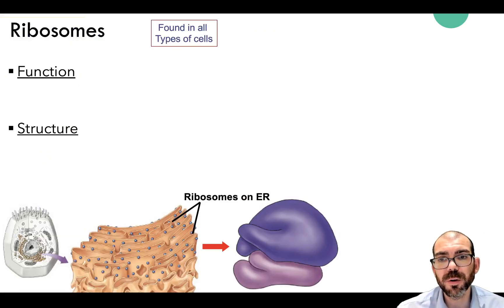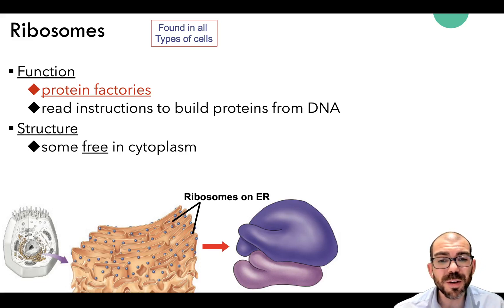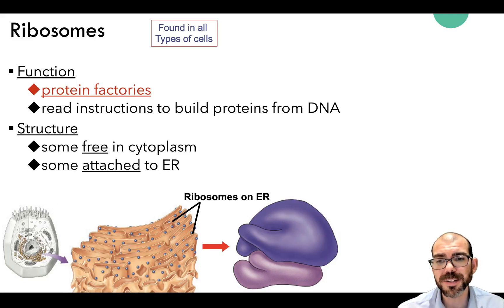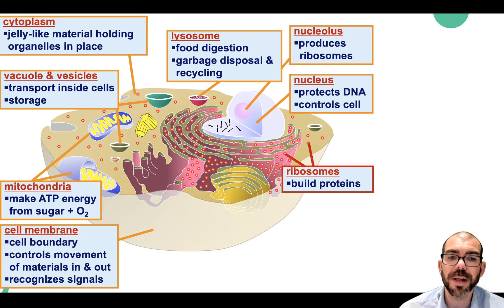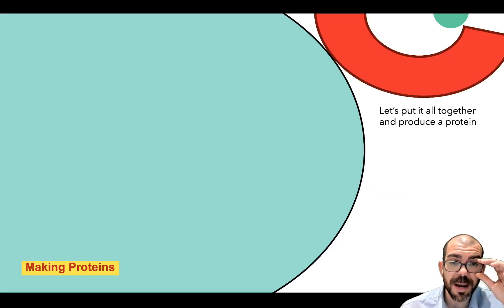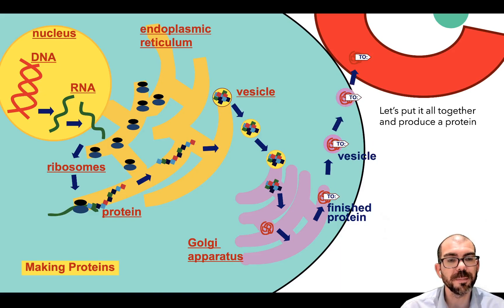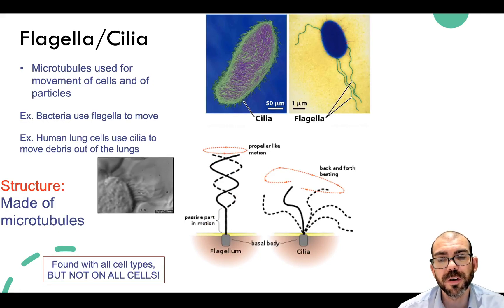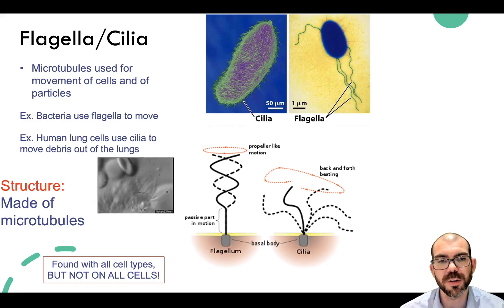Cell Structure & Function Part 2 - AP Biology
The second part of an introduction to the structure & function of cells. This video covers the organelles involved in protein production and cellular reproduction: the nucleus, ribosomes, ER, Golgi body, and centrioles.